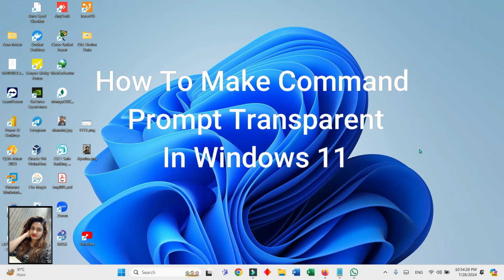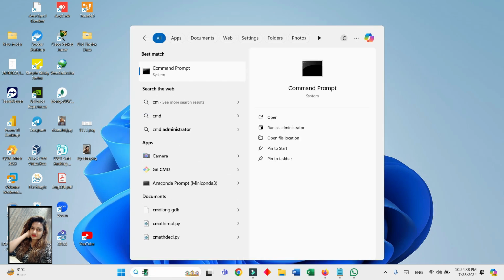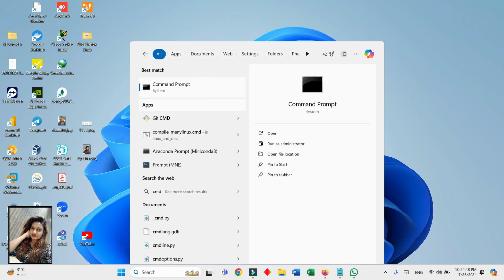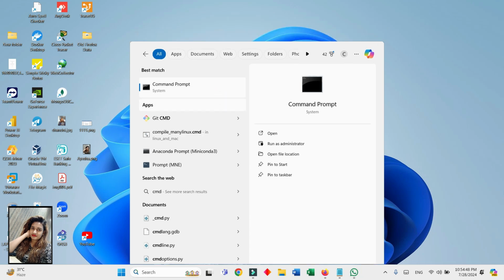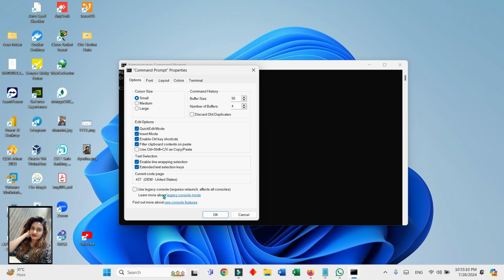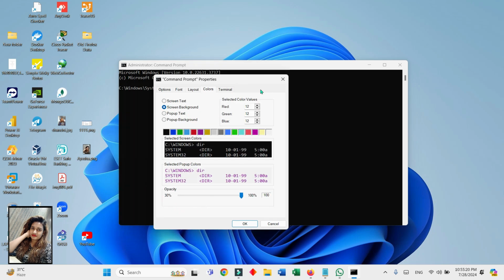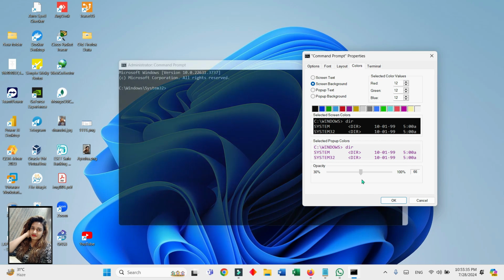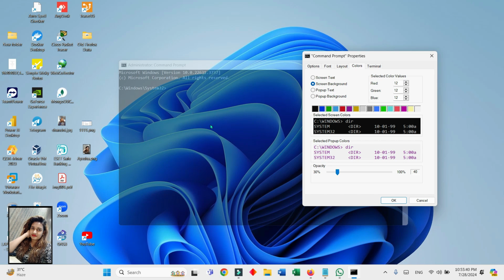How To Make Command Prompt Transparent In Windows 11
B.Sc(CSE),M.Sc(CSE)
CCNA, CCNP, RHCSA, RHCE, RHCVA,
RedHat OpenStack-200,